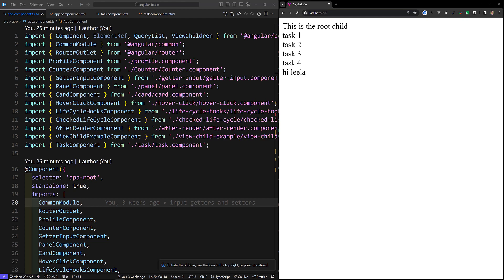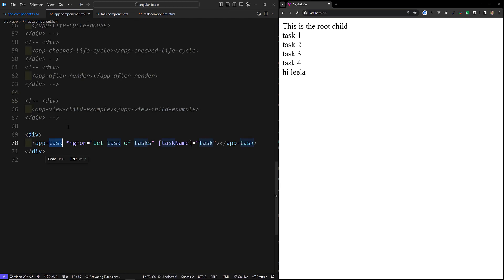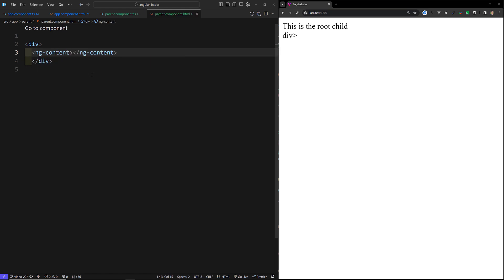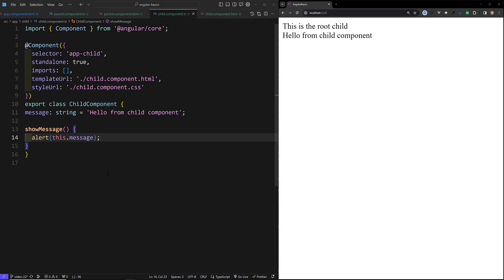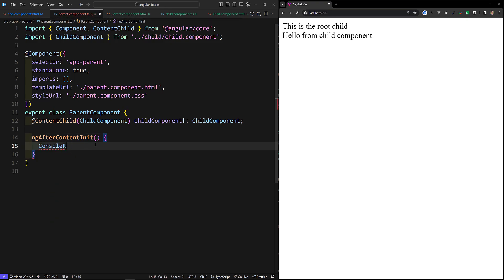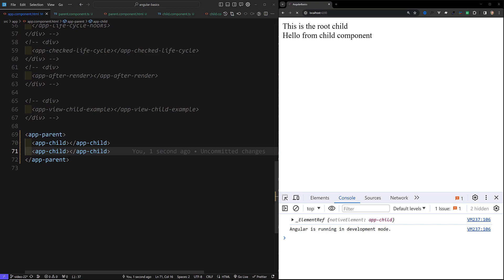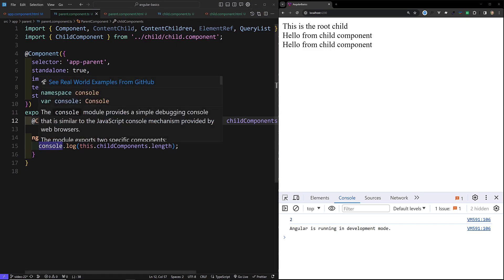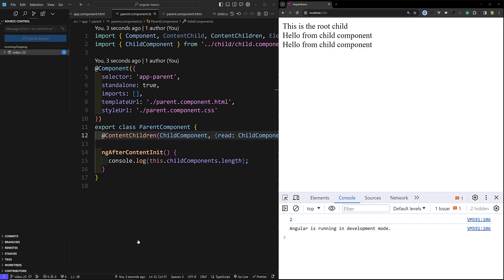23. Unveiling the Hidden Power: Understanding contentChild vs contentChildren